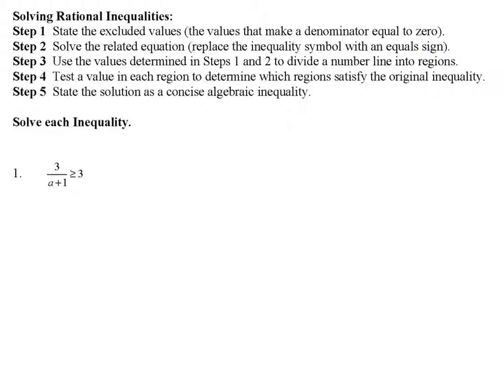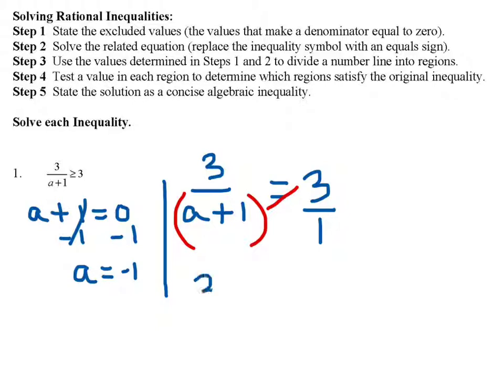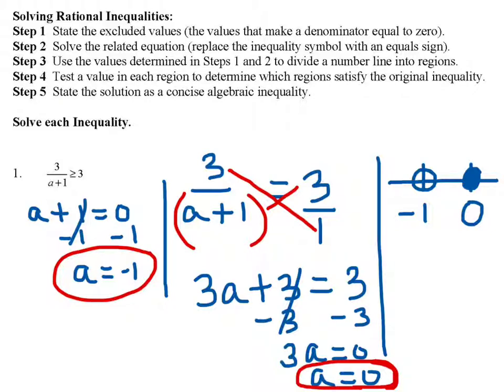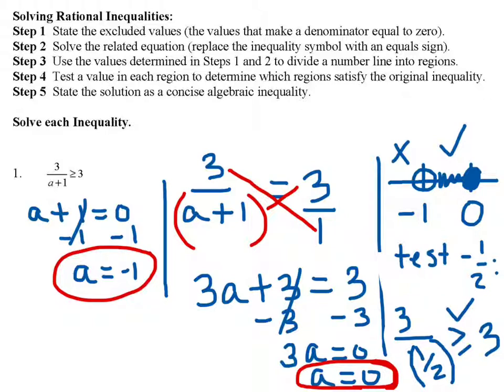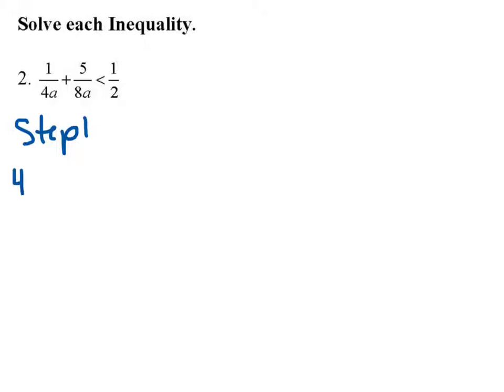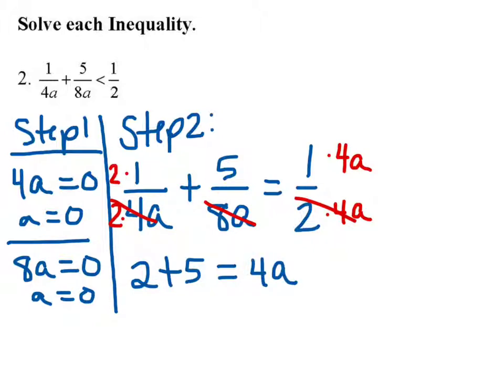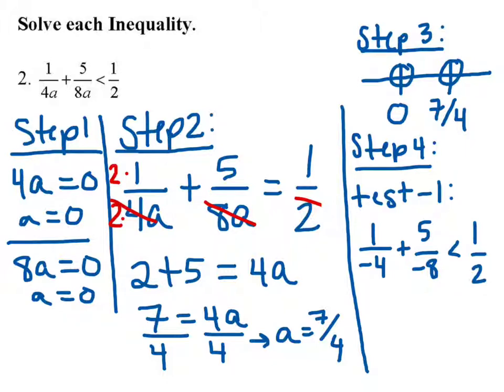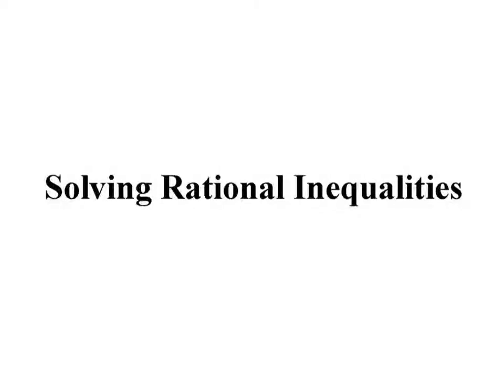Solving Rational Inequalities